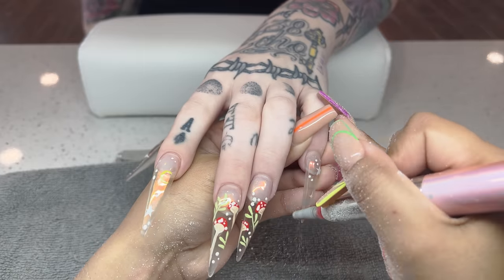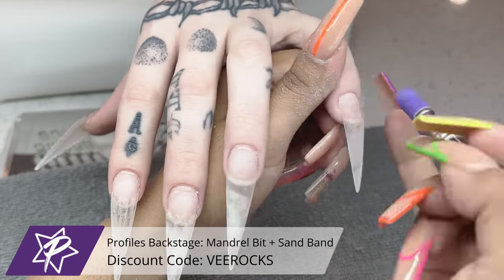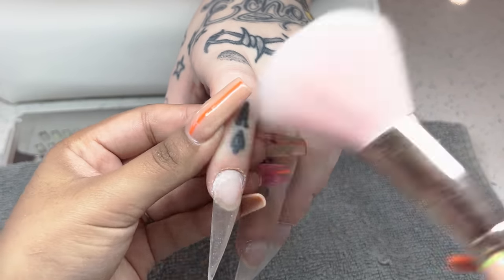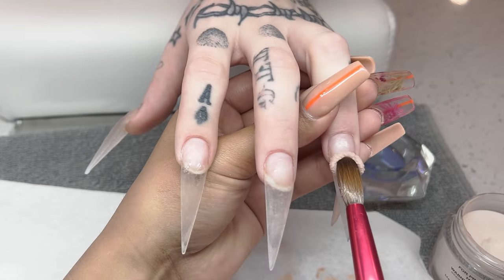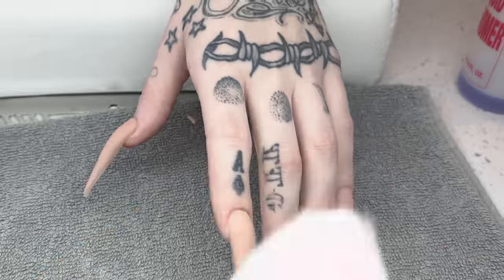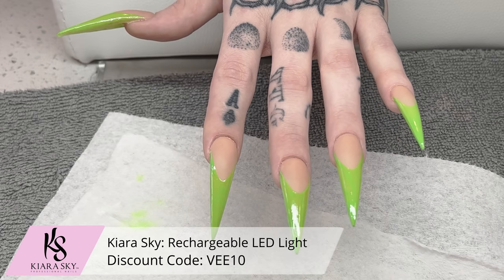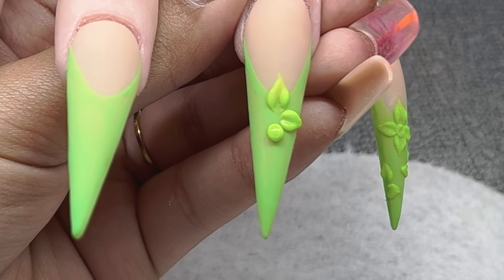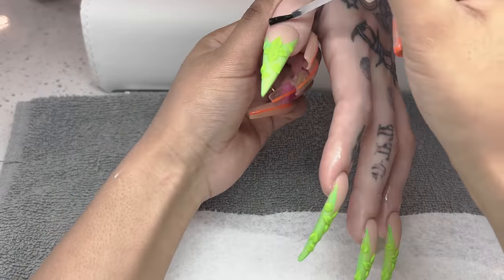Watch Me Work In Depth | Spring Nail Tutorial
Recreated this beautiful set today by @grabzbyflash on Instagram! Bright green French with 3d flowers perfect for spring!

First nude